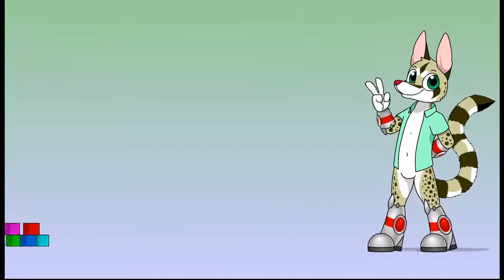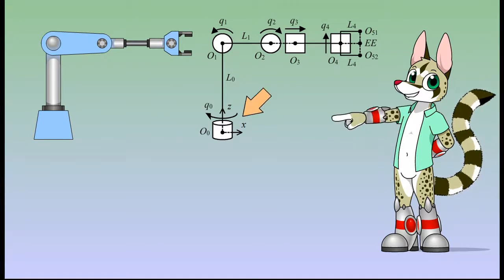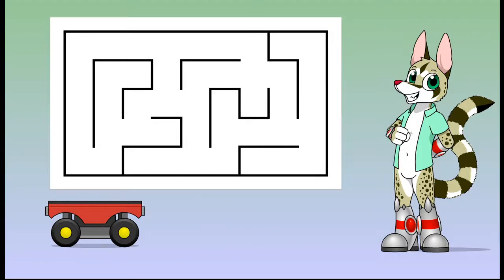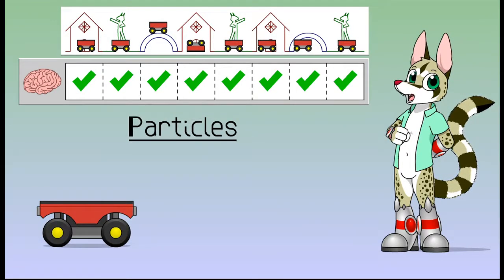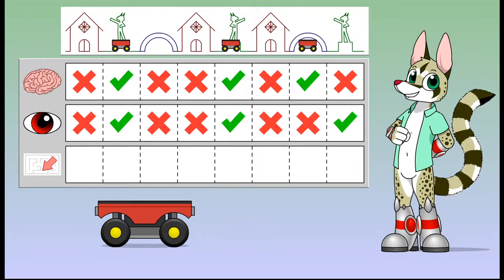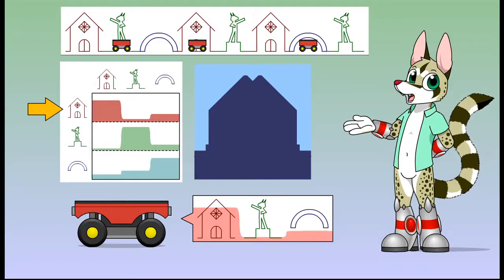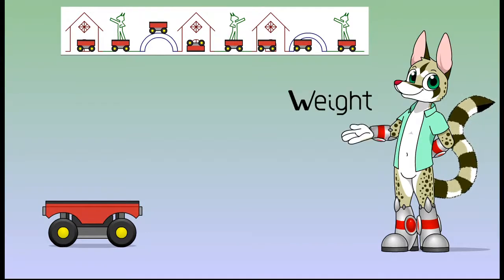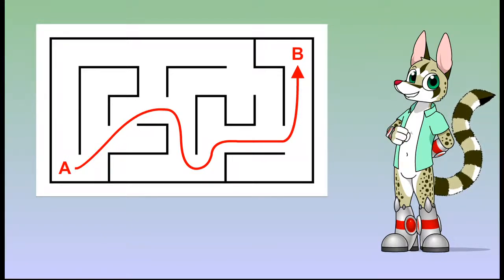Basic Robotics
An animated introduction to basic Robotics.